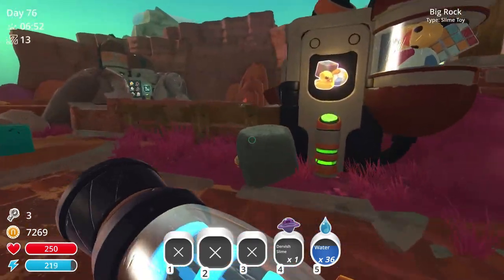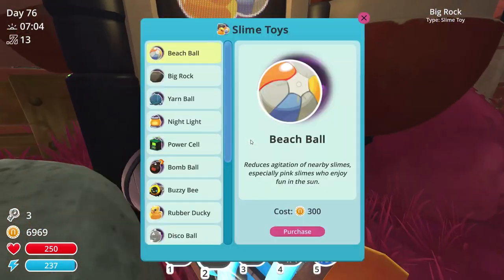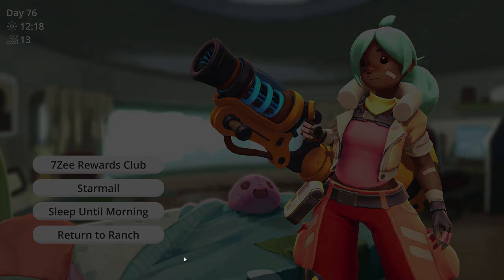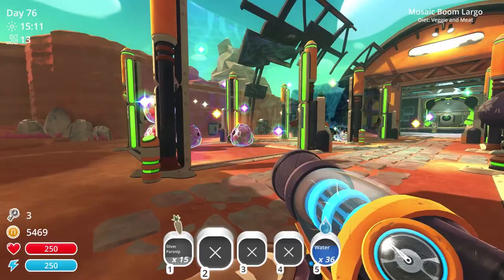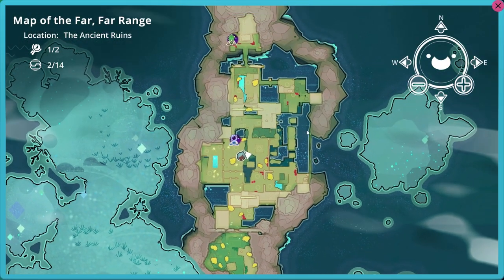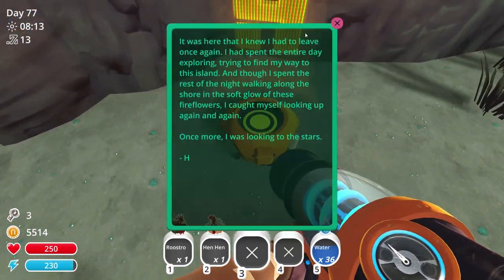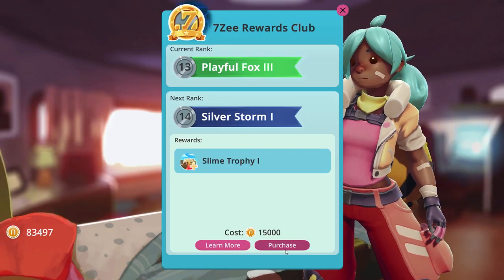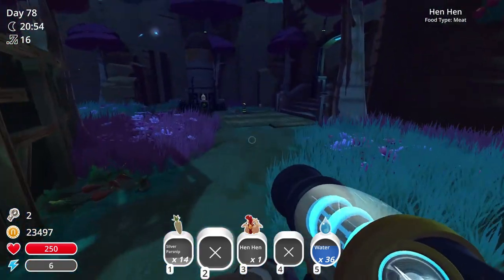ENDING, VAULT and More !! Lets Play Slime Rancher Gameplay Z1 Gaming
ENDING, VAULT and More !! Slime Rancher Gameplay Z1 Gaming. In this episode of slime rancher we watch the ending, find a vault and check out some 7zee rewards !!

Each day will present new challenges to players as they attempt to amass a great fortune in the business of slime ranching. While players are free to approach these challenges however they wish, a typical day might look like this:
You wake at the crack of dawn and get to watering the crops at the ranch. Some slimes are vegetarian, after all. Then it's time to gather up the plumpest hens from the chicken coop. Some slimes are totally not vegetarian, after all.

With the sun setting, it's time to head back to the ranch, rustle up some dinner for your slimes, and try and figure out just how the heck you'll keep these new slimes that seem to, well, explode all the time.

But you can do this. You had the courage to travel a thousand light years away from home to make a living as a slime rancher. Slimes that go boom? No problem. Slimes that burn with a radioactive aura? Bring it on. Slimes that wiggle their butts? Wait, do slimes even have butts?

Let's get ranching.

Slimetastic Features:
► Use your vacpack to vac up and shoot out anything you see!
► Explore a big, wild world in style... jetpack style.
► Your very own ranch to call home and customize!
► Countless slimes everywhere. Maybe too many if we're being honest.
► Create new slime types using slime science and PROFIT!
► Push your slime science experiments too far and PERISH!

Lets Get Social ?!!